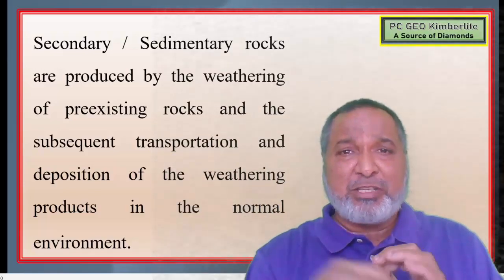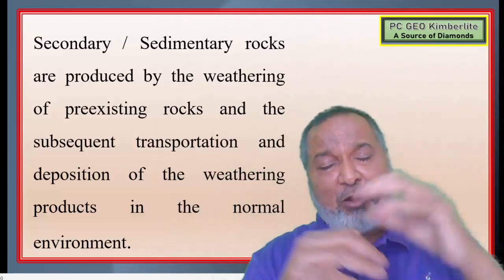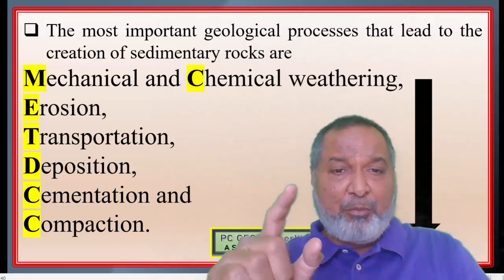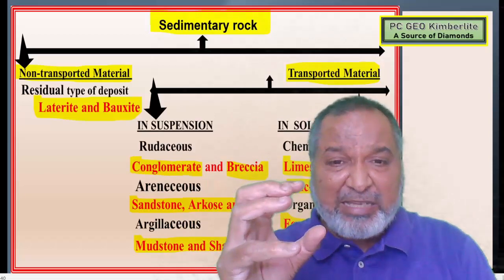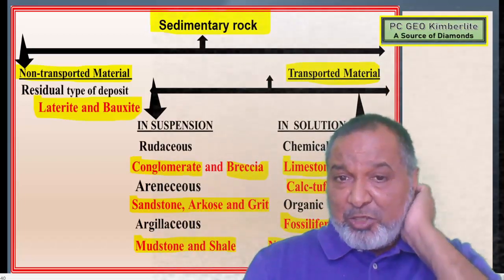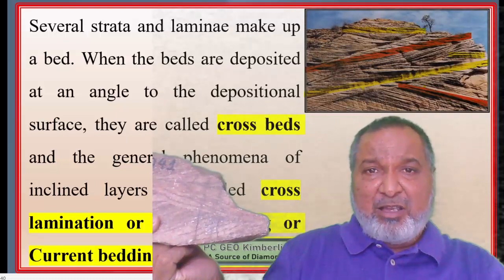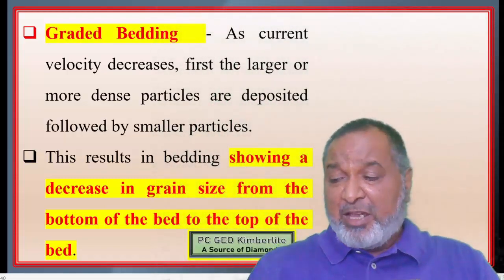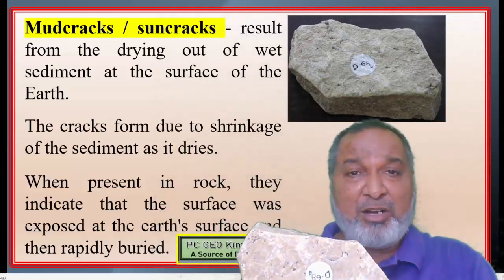Sedimentary Structures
Identification of Megascopic Sedimentary Structures
Sedimentary rocks may be well consolidated, poorly consolidated and even unconsolidated. The composition of the rocks depends upon the nature of cementing elements and rock forming minerals.The connecting plane between two consecutive beds or layers of sedimentary rocks is called bedding plane.
The units having a thickness of more than one centimeter are called as layers or strata whereas the units below one centimeter thickness are known as laminae. Several strata and laminae make up a bed. When the beds are deposited at an angle to the depositional surface, they are called cross beds and the general phenomena of inclined layers are called cross lamination or cross bedding or Current bedding.
Structures in sedimentary rocks can be divided into 'primary' structures (formed during deposition) and 'secondary' structures (formed after deposition).Unlike textures, structures are always large-scale features that can easily be studied in the field. Sedimentary structures can indicate something about the sedimentary environment or can serve to tell which side originally faced up where tectonics have tilted or overturned sedimentary layers.
Sedimentary rocks are laid down in layers called beds or strata. A bed is defined as a layer of rock that has a uniform lithology and texture. Beds form by the deposition of layers of sediment on top of each other. The sequence of beds that characterizes sedimentary rocks is called bedding. Single beds can be a couple of centimeters to several meters thick. Finer, less pronounced layers are called laminae and the structure a lamina forms in a rock is called lamination.
Laminae are usually less than a few centimeters thick.
Cross Bedding - Sets of beds that are inclined relative to one another.The beds are inclined in the direction that the wind or water was moving at the time of deposition. Boundaries between sets of cross beds usually represent an erosional surface. Very common in beach deposits, sand dunes, and river deposited sediment.
Newer beds then form at an angle to older ones.The opposite of cross-bedding is parallel lamination, where all sedimentary layering is parallel. Differences in laminations are generally caused by cyclic changes in the sediment supply, caused, for example, by seasonal changes in rainfall, temperature or biochemical activity. Laminae that represent seasonal changes (similar to tree rings) are called varves.
Graded Bedding  - As current velocity decreases, first the larger or more dense particles are deposited followed by smaller particles.
This results in bedding showing a decrease in grain size from the bottom of the bed to the top of the bed.  Sediment added as a pulse of turbid water. As pulse wanes, water loses velocity and sediments settle. Coarsest material settles first, medium next, then fine. Multiple graded-bed sequences called turbidites.
The surface of a particular bed, called the bedform, can be indicative of a particular sedimentary environment, too. Examples of bed forms include dunes and ripple marks. Sole markings, such as tool marks and flute casts, are groves dug into a sedimentary layer that are preserved. These are often elongated structures and can be used to establish the direction of the flow during deposition.
Ripple marks also form in flowing water. There are two types of ripples: symmetric and asymmetric.
Environments where the current is in one direction, such as rivers, produce asymmetric ripples.
The longer flank of such ripples is on the upstream side of the current. Symmetric wave ripples occur in environments where currents reverse directions, such as tidal flats.
Mudcracks / suncracks - result from the drying out of wet sediment at the surface of the Earth.
The cracks form due to shrinkage of the sediment as it dries. When present in rock, they indicate that the surface was exposed at the earth's surface and then rapidly buried.